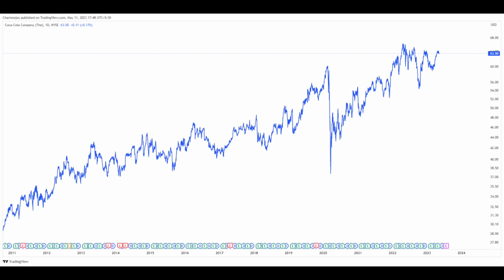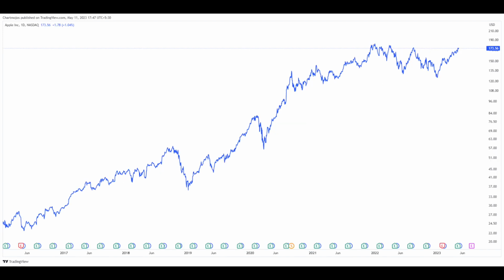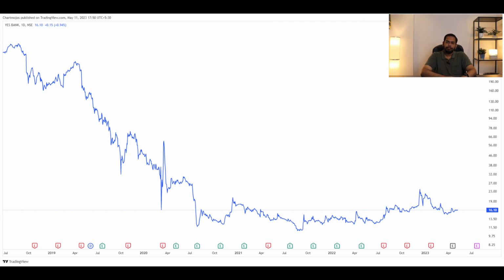Fix This Habit or Go Broke In The Sock Market!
In this video, we talk about the bias that plays in the minds of almost all traders and investors in the stock market!

Our Summer sale is live now!

Offer valid till mid-night of 21st May 2023
Use Code - SUMMER20